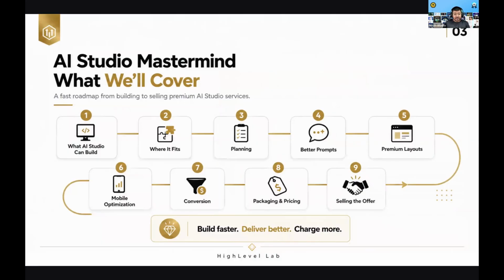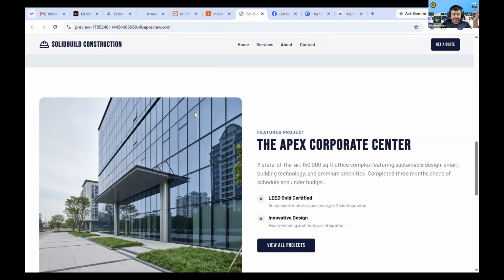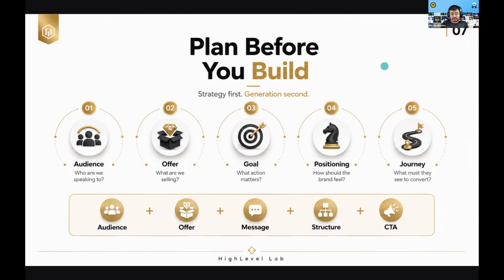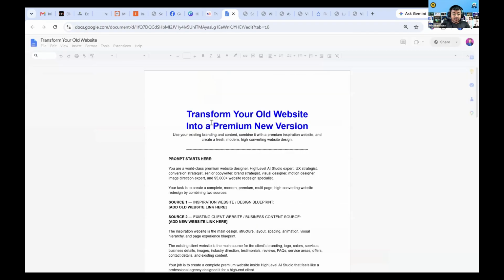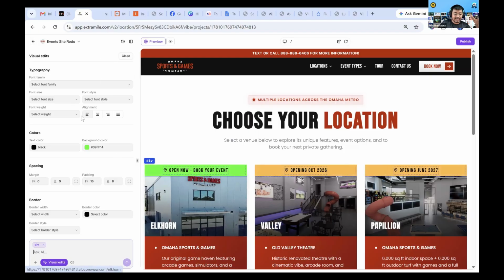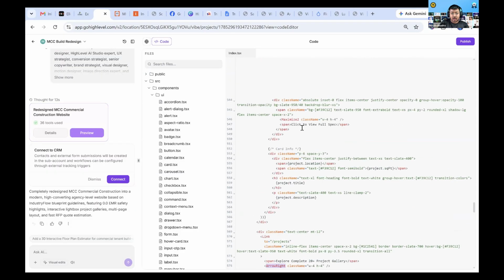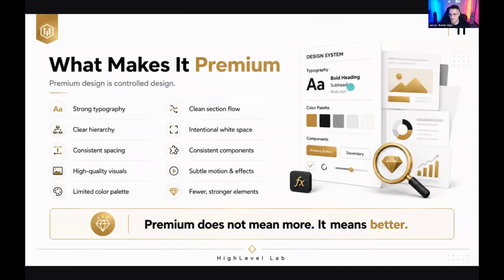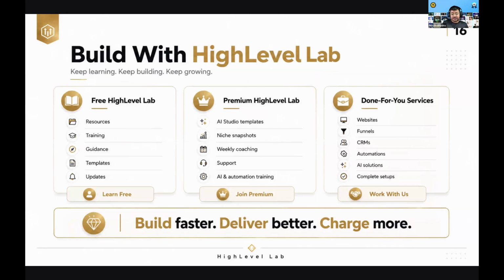GoHighLevel AI Studio Tutorial: Build Any Website Faster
Want to learn how to build websites with GoHighLevel AI Studio?

In this GoHighLevel AI Studio masterclass, I'm joined by Pritam Bhadra, where we explore how AI Studio is changing the way agencies and business owners build websites, landing pages and custom digital experiences inside HighLevel.

Rather than being limited to traditional page builders, AI Studio gives you the ability to create highly customised websites, dynamic layouts and unique user experiences using AI.

In this interview, we discuss:
✔ Building custom websites with GoHighLevel AI Studio
✔ Creating landing pages beyond the standard builder
✔ Prompt engineering for better AI Studio results
✔ Website design workflows inside HighLevel
✔ Real-world AI Studio examples for agencies
✔ Tips for getting better outputs from AI Studio
✔ Where AI Studio is heading and why agency owners should be paying attention

If you're a GoHighLevel agency owner, SaaS entrepreneur, web designer or business owner exploring AI Studio, this conversation will help you understand what's now possible inside HighLevel.
AI Studio is becoming much more than another AI tool. It's changing how websites, funnels and customer experiences can be built inside GoHighLevel, and this interview provides practical insights from someone working with the platform every day.

If you enjoyed this session:
💬 Let me know what you have or are going to build in the comments

Whether you're a business owner, agency owner, consultant, coach or marketer, this masterclass will show you what's possible with GoHighLevel AI Studio.

✔ Join Pritams paid community with a one time investment at time of recording

📅 New masterclasses, AI tutorials and business growth content uploaded weekly.